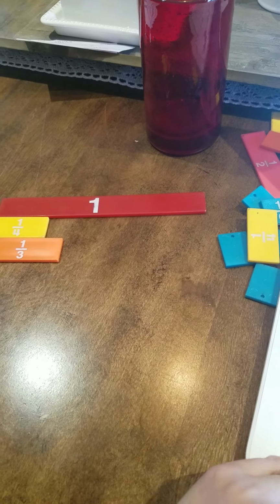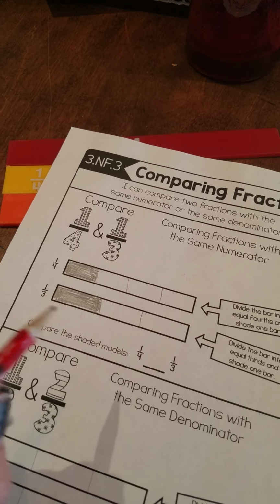Comparing Fractions using fraction bars